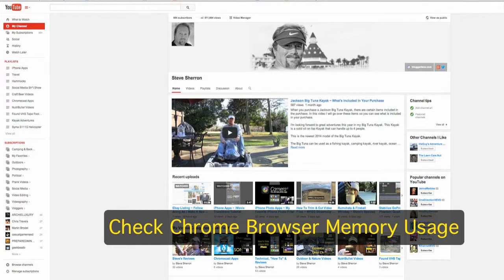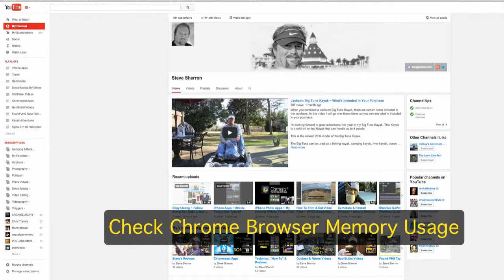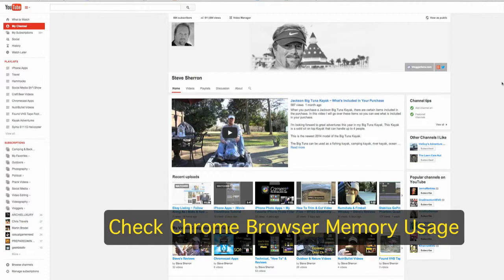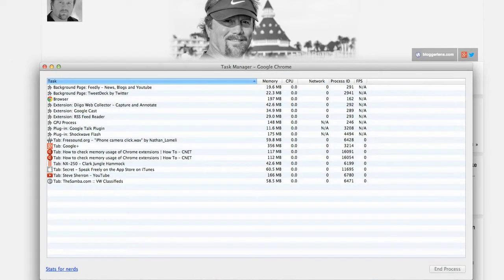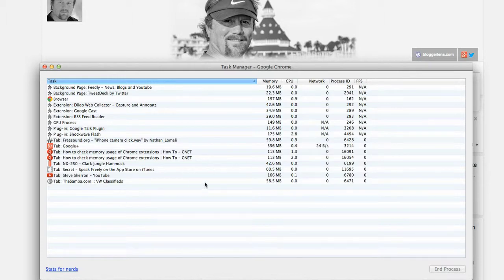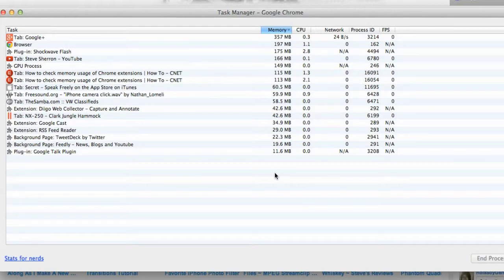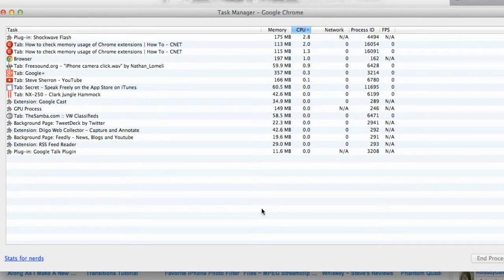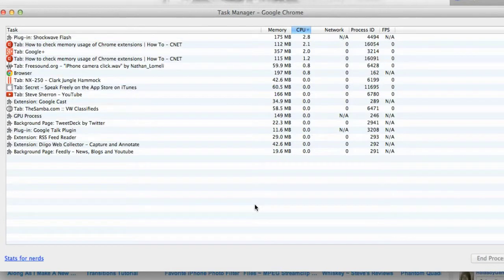Chrome Browser Memory Usage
In this video I will show you how to easily check how much memory your Chrome Web Browser is using. This is a good thing to check especially if you feel like your browser is slow and your internet is slow.

Don't let a Chrome Extension or Chrome App hog all your memory. By checking the memory usage you can identify the memory hog and shut it down.